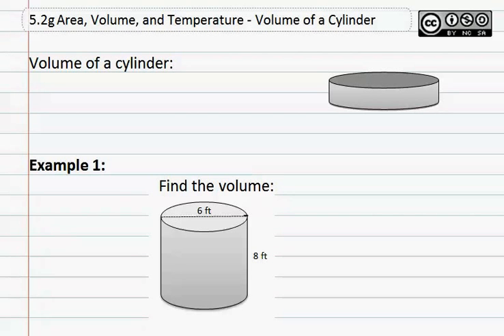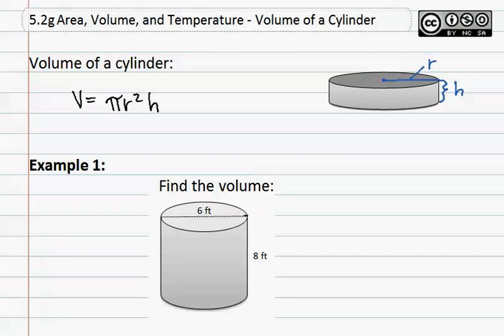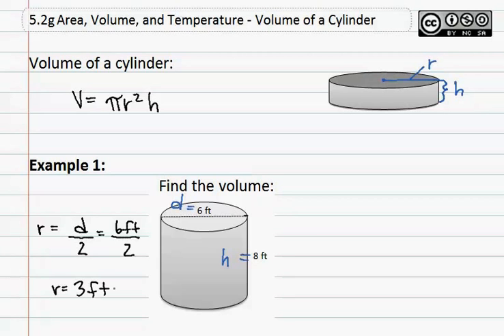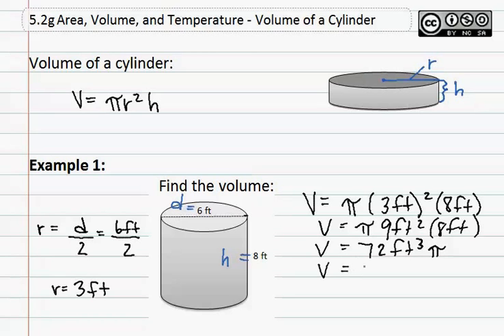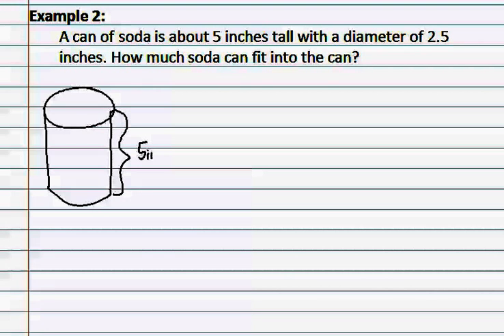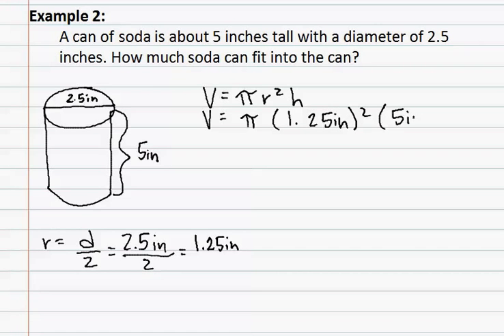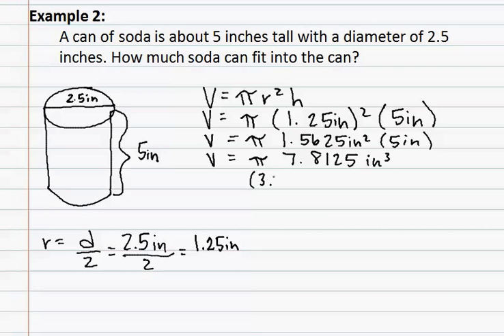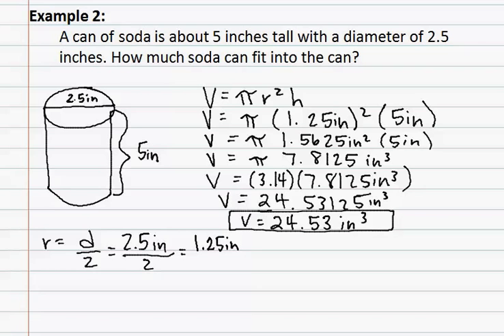5.2g : Volume of a Cylinder